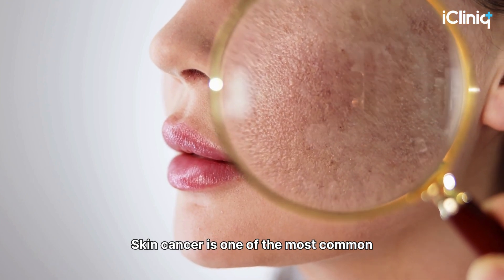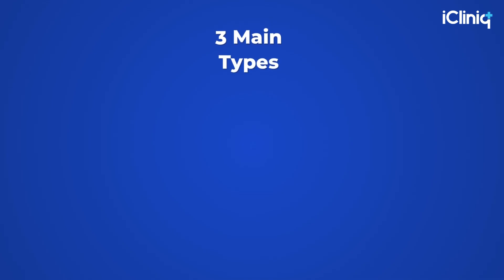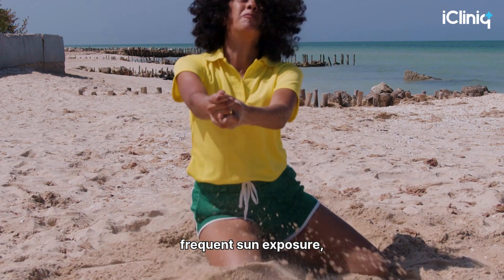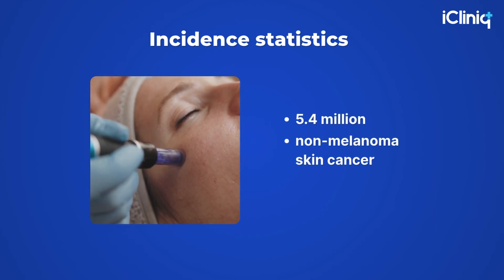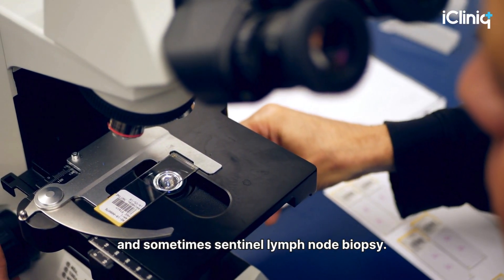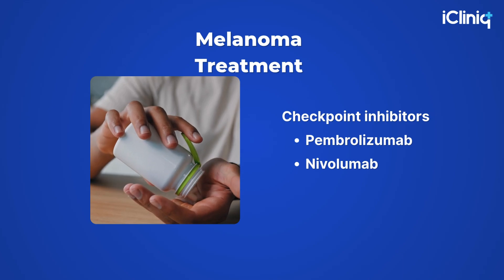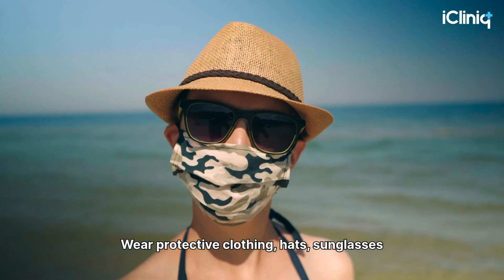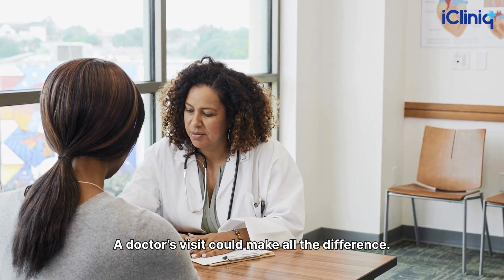What Does Skin Cancer Look Like? - Signs & Prevention Tips | iCliniq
Skin cancer is one of the most common - yet most preventable cancers worldwide. ☀️

Learn how to recognize early warning signs, protect your skin from harmful UV rays, and lower your risk.

💡 In this video, we break down:

- How sun exposure damages skin cells

- Common symptoms to look out for

- When to see a dermatologist

- Simple steps for sun-safe living

Protect your skin today - because early detection saves lives.

0:00 – Introduction
0:21 – When skin cancer occurs
0:31 – Types of skin cancer
0:58 – Risk factors
1:08 – Can tattoos increase skin cancer risk?
1:24 – Skin Cancer Statistics
1:44 – How Skin Cancer Is Diagnosed?
2:11 – Treatment options
2:43 – Prevention tips